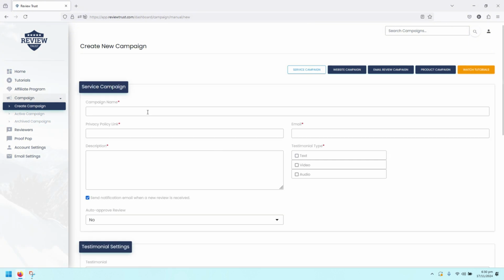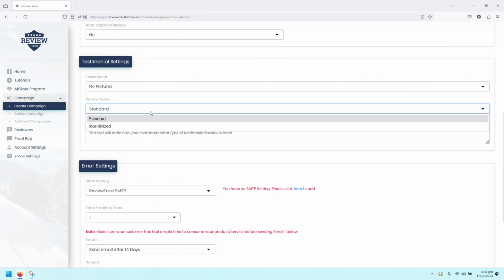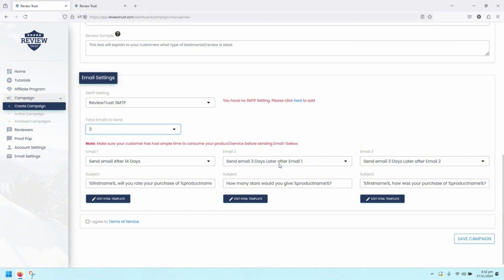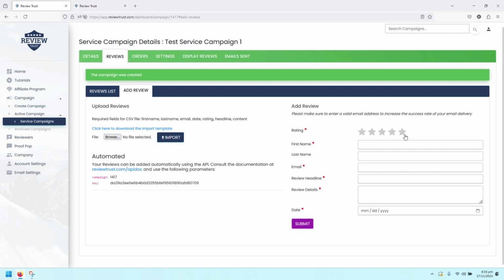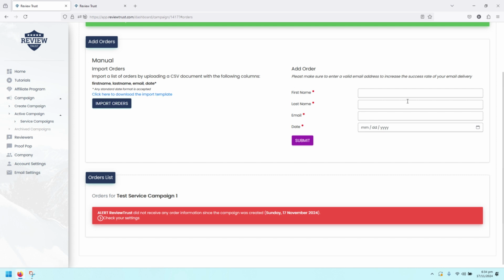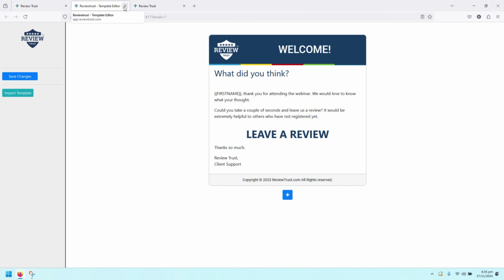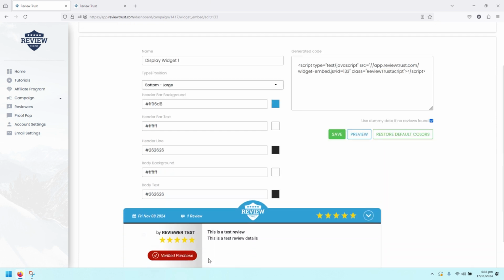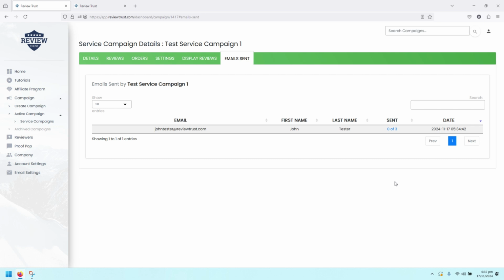Step-by-Step Guide: Setting Up a Service Campaign in Review Trust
Learn how to create, configure, and manage a service campaign in Review Trust with this step-by-step tutorial. This video covers everything you need to know, from setting up campaigns and testimonial types to configuring auto-approvals, email settings, and review widgets. Whether you're new to Review Trust or looking to optimize your campaigns, this guide has you covered.

What you'll learn:
- How to create a service campaign and choose testimonial types (text, video, audio).
- Configuring auto-approval and email schedules.
- Managing reviews and orders for better customer feedback.
- Customizing and embedding review widgets on your website.
- Tracking sent emails and editing campaign settings.

Start building trust and credibility with your customers using Review Trust today!